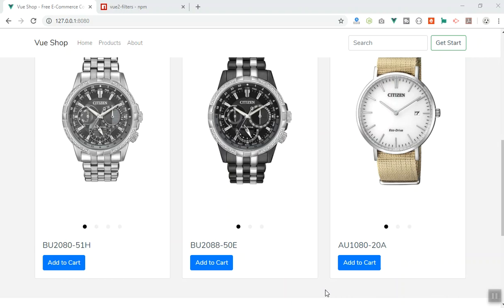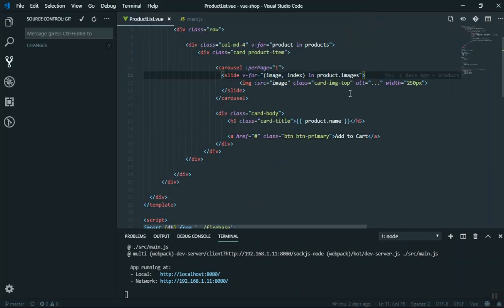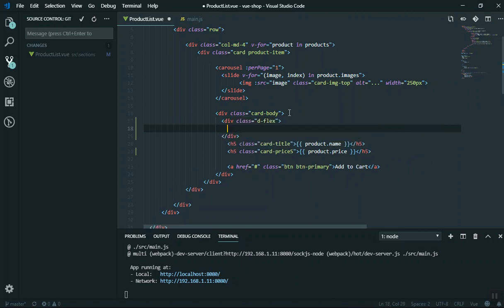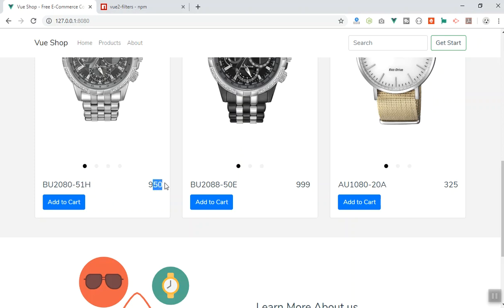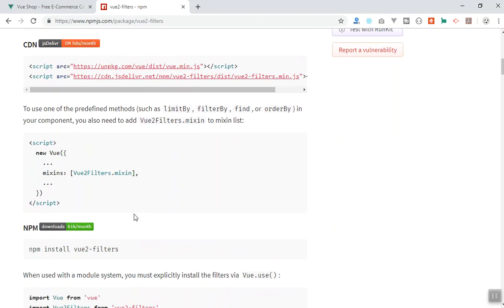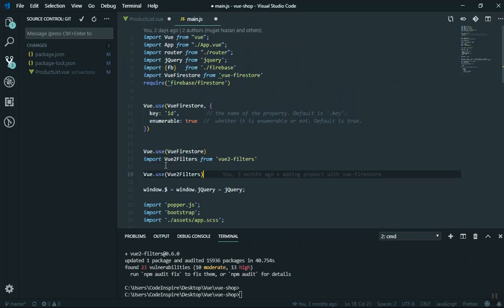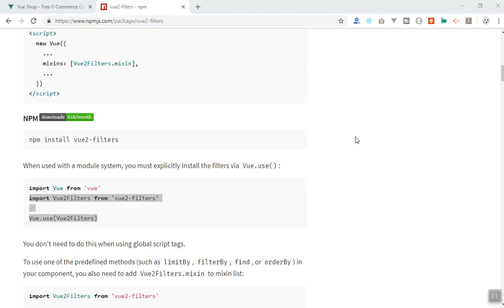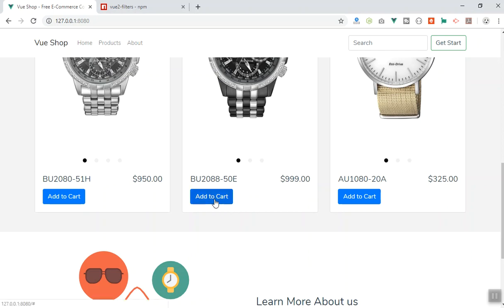58 - Change Dollar to Cent Using Vue Filters in Vue Firebase app